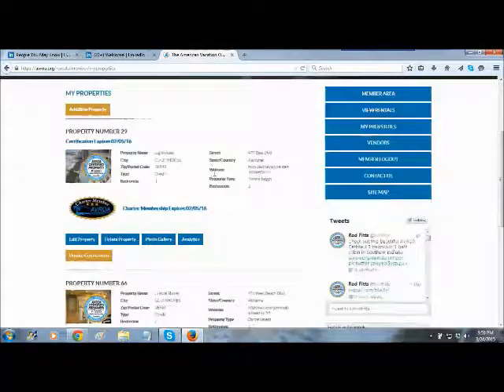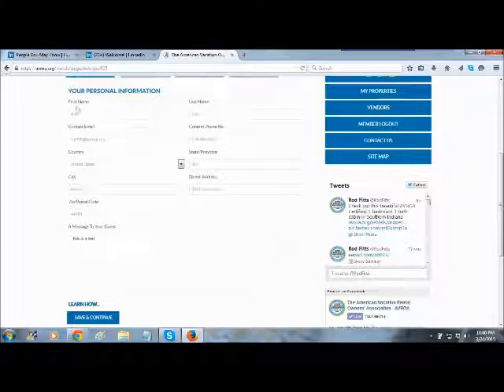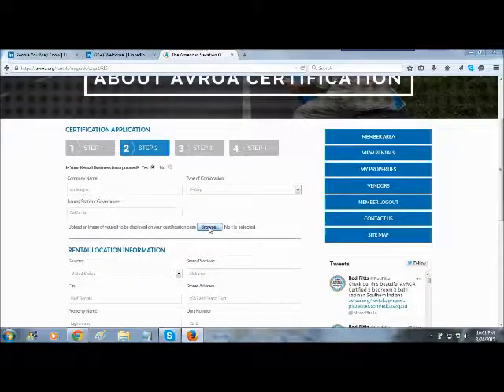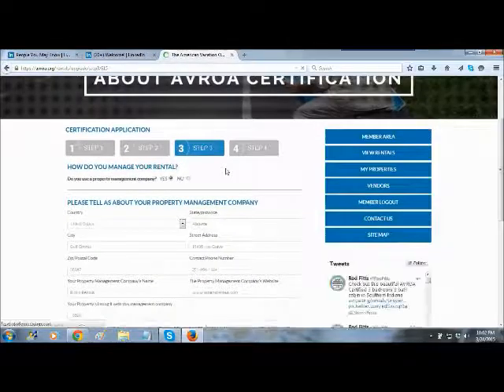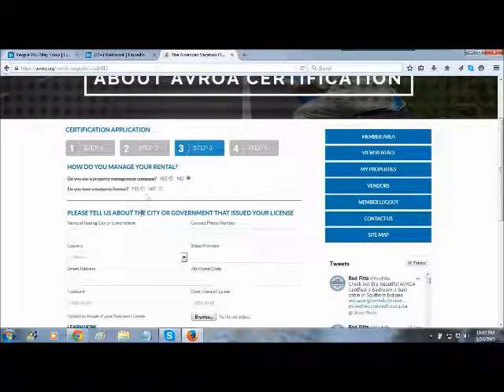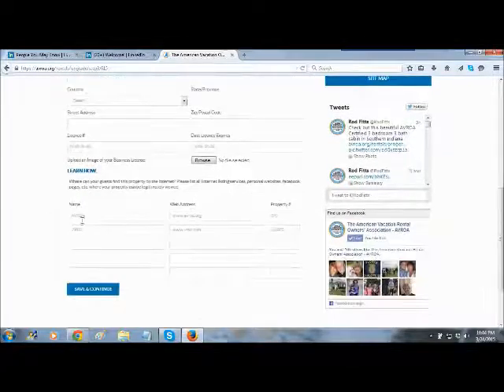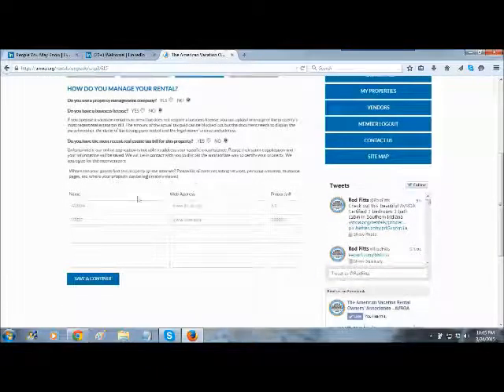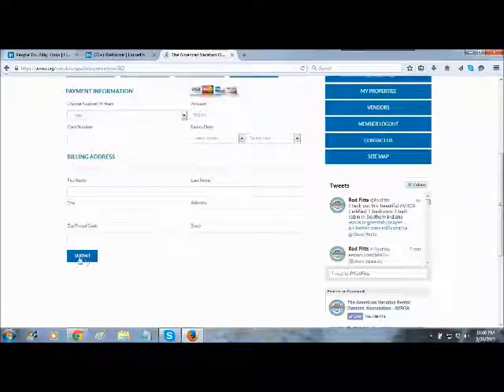How to Complete the AVROA Owner Property Certification Application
Rod walks you through the latest version of AVROA's Owner Property Certification application as of 03/24/15